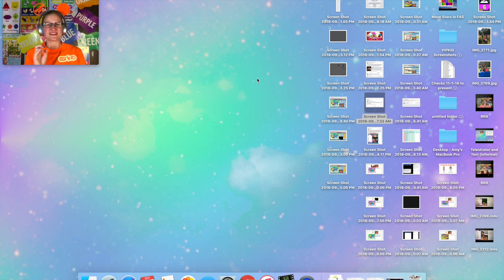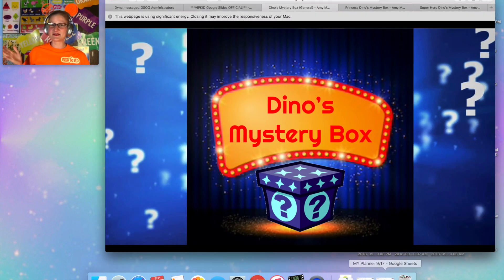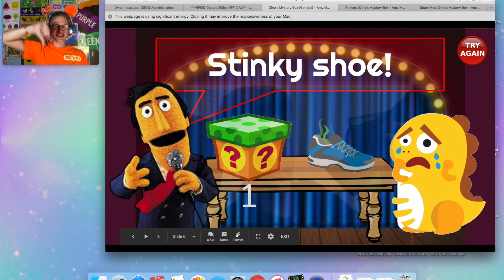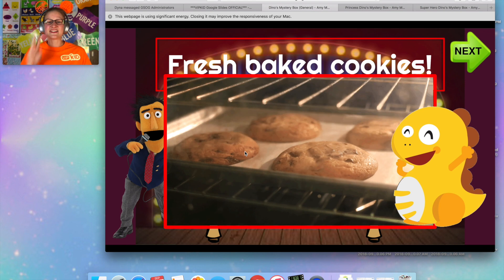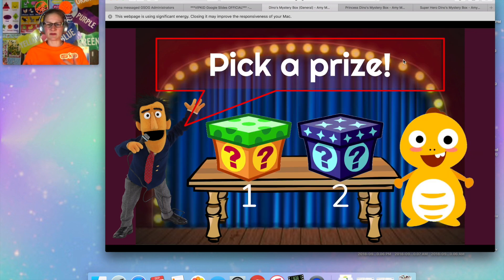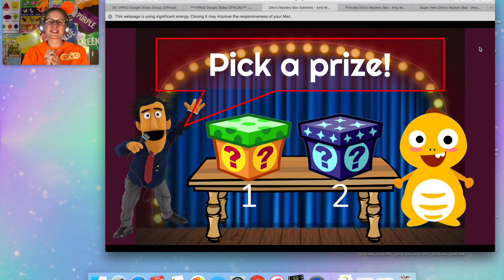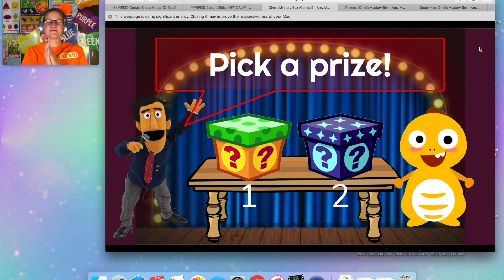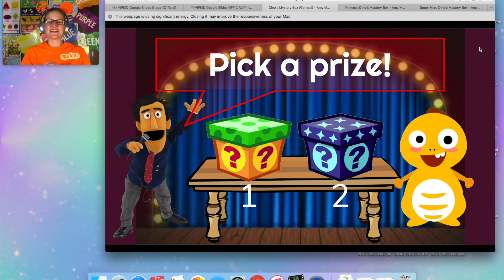VIPKID Google Slides Mystery Box Reward